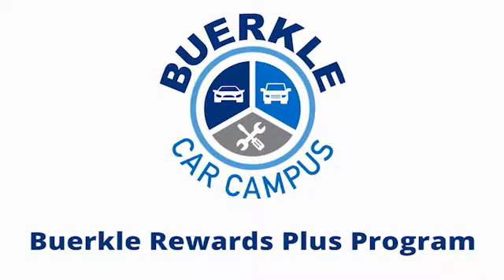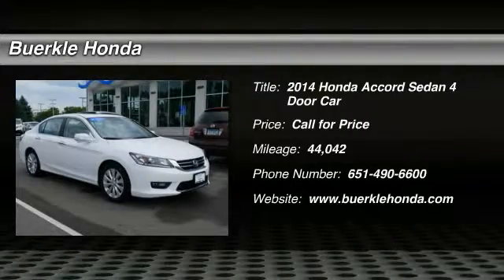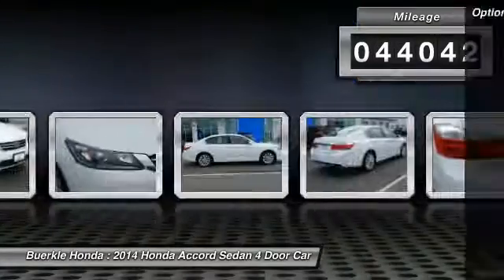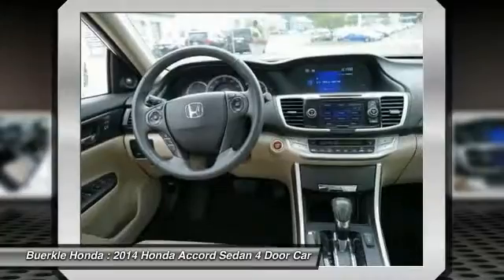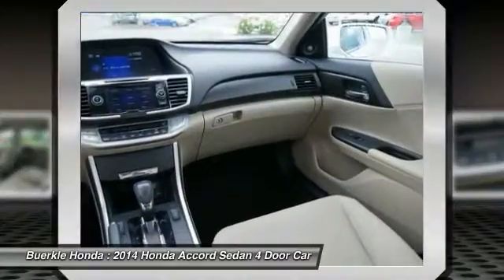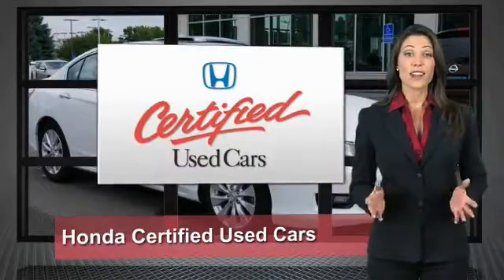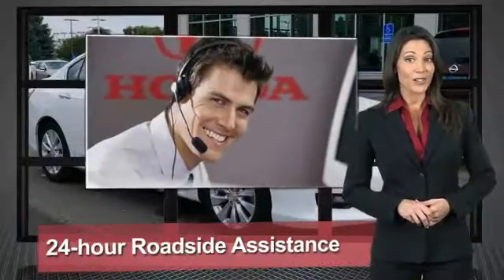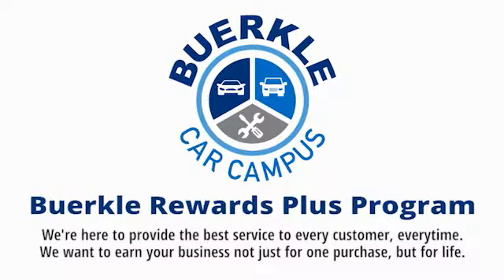2014 Honda Accord Sedan - St Paul, White Bear Lake, Brooklyn Center, Burnsville, MN P270127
For Sale In:
Minneapolis, MN
Maplewood, MN
Woodbury, MN
Roseville, MN
Richfield, MN
Stillwater, MN
Plymouth, MN
Minnetonka, MN
Monticello, MN
Eden Prairie, MN
Hastings, MN
Owatonna, MN
Egan, MN
Oakdale, MN
Shoreview, MN
Hopkins, MN
Blaine, MN
Lino Lakes, MN
Hugo, MN
New Brighton,
Brooklyn Park, MN
Duluth, MN
Rochester, MN
St Cloud, MN
Bloomington, MN
Fargo, ND
Hudson, WI
Sommerset, WI
Inver Grove Heights, MN
Mankato, MN

Buerkle Honda
3360 Highway 61 North

Honda has outdone itself with this wonderful 2014 Honda Accord. It just doesn't get any better or more fuel-efficient. Wins Car and Driver Magazine's 2014 '10Best Cars' Award. This car is nicely equipped with features such as Leather. Take a ride down easy street. brbrBuerkle--- A Better Way to Buy!brbrOur promise to youbrbrWondering about our used car prices? At Buerkle, all of our used vehicles are priced to market value. We use the best software tools available to compare the prices of dozens or hundreds of similar vehicles and ensure we are priced right. We constantly watch the market to ensure we are competitive. Our goal is always to give you the best value, up front.brbrIn addition, every used car is inspected in our shop by experienced technicians and comes with an inspection report, CarFax and available service history, and Buerkle Rewards benefits. If it doesnt pass our safety inspection, we wont sell it to you.brbrStill not sure how used car pricing works? Ready for a written price quote with our best available price? Just send us an e-price request and we will send it to you! We encourage you to get in contact with us if you have questions we are here to answer them!